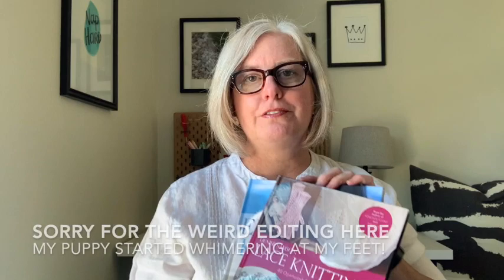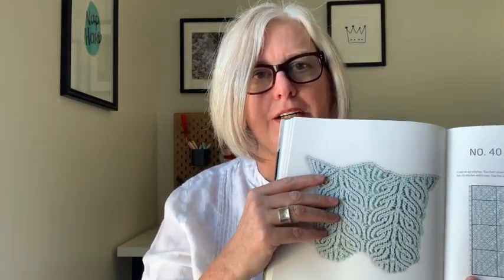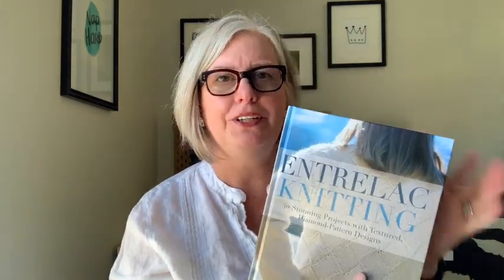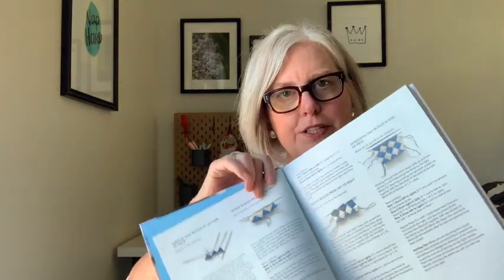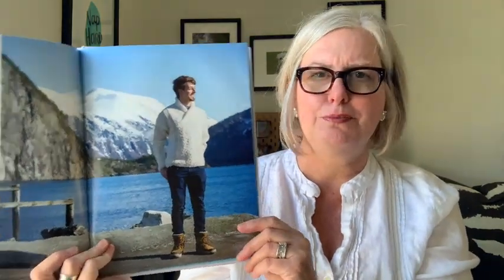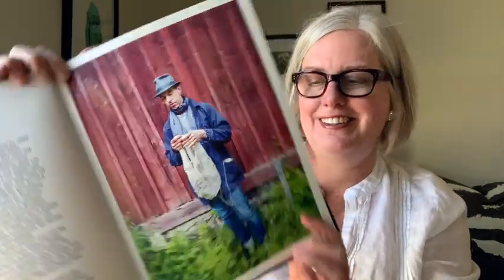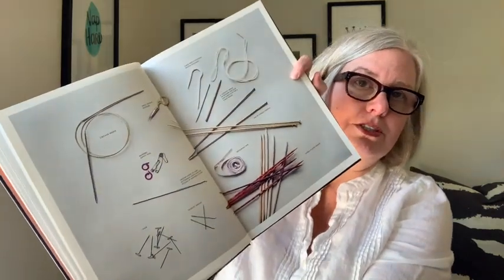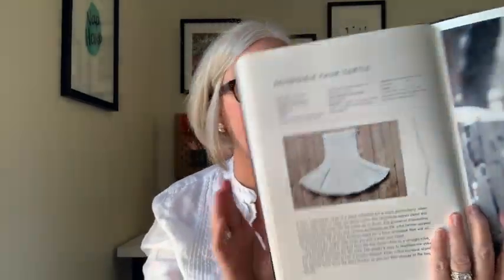3 KNITTING BOOK REVIEWS: How to Knit Cables, Lace, and Entrelac!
Up your knitting knowledge with 3 technique books including cables, lace, and entrelac. In this video, I review the books and show you everything you'll want to see before making a buying decision. These books are packed with tutorials, stitch guides, patterns, and lots of knitting tips, ideas, and inspiration.
Lace Knitting Book
Cable Knitting Book
Entrelac Knitting Book